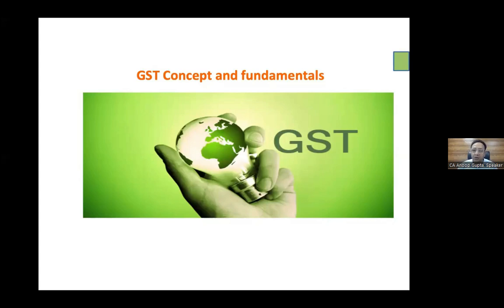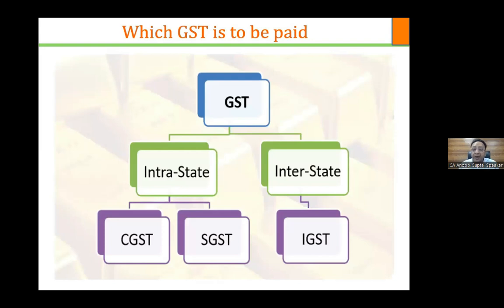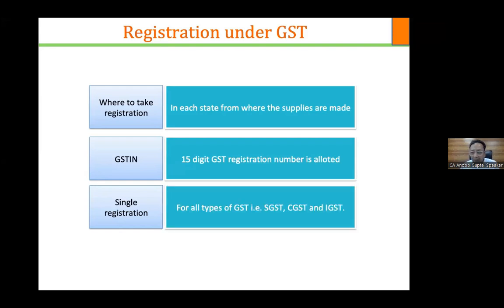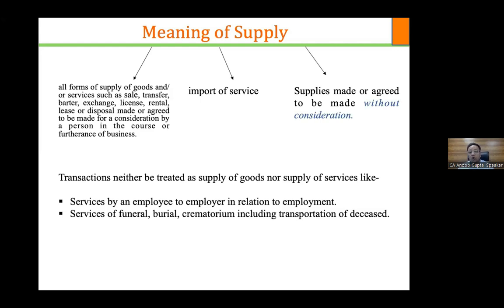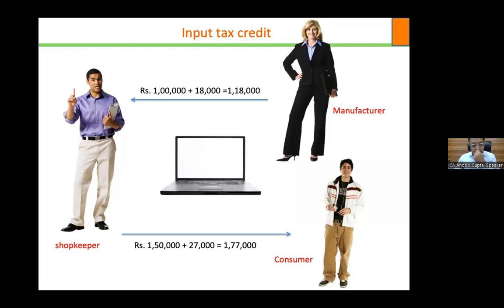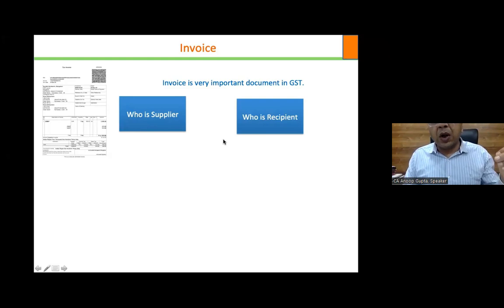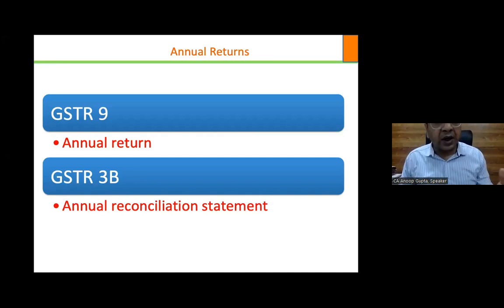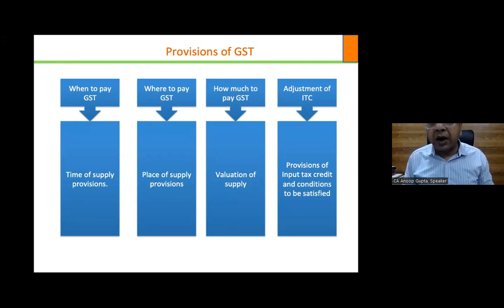Fundamentals Of GST | GST Webinar | Hansraj College